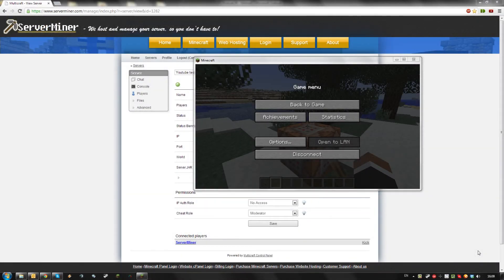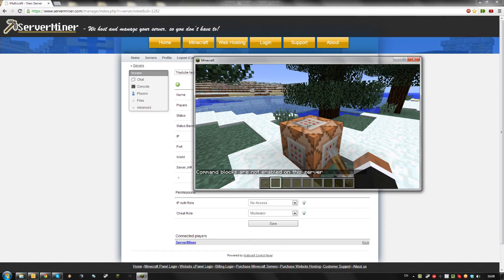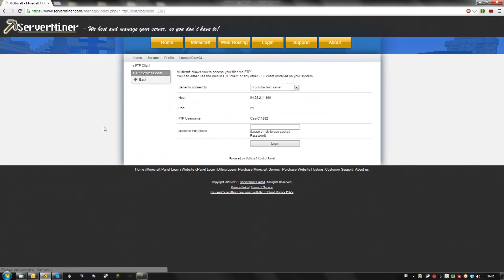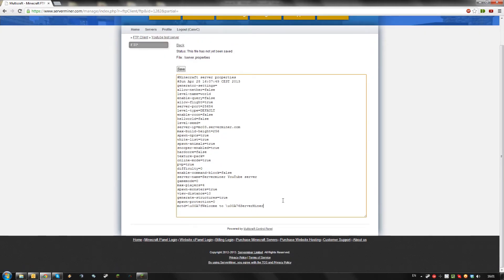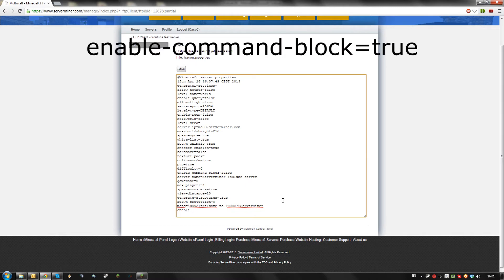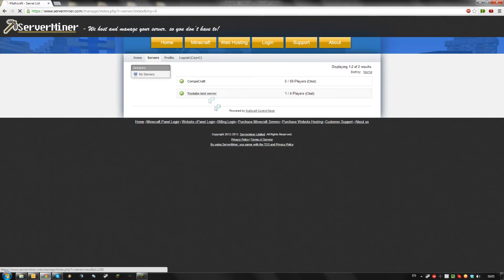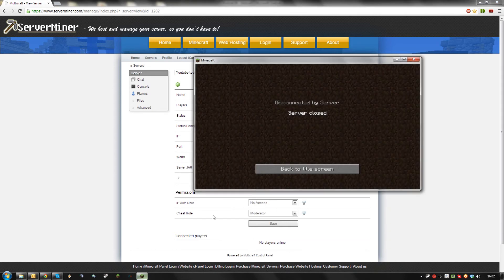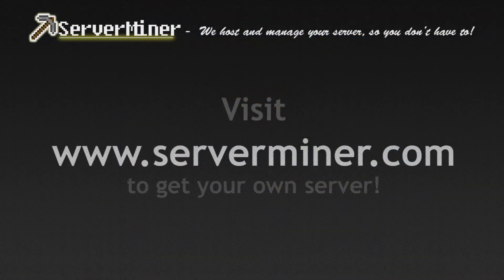How to enable the command block on your server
This tutorial will show you how to enable the command block on your server.